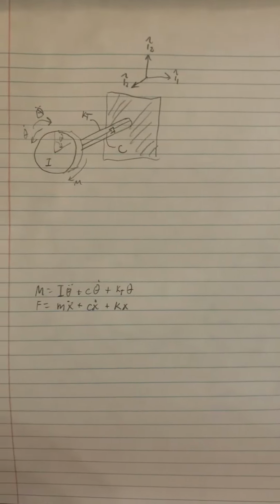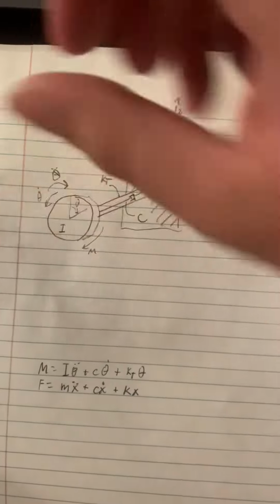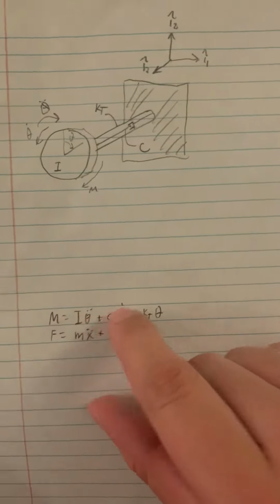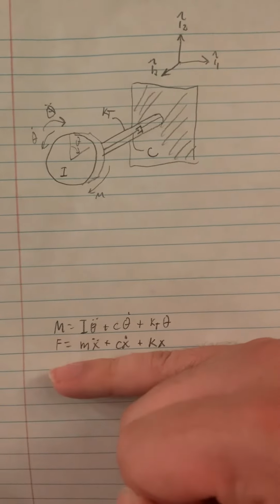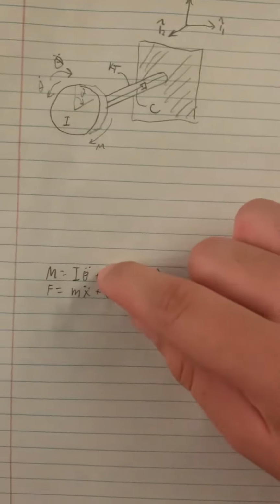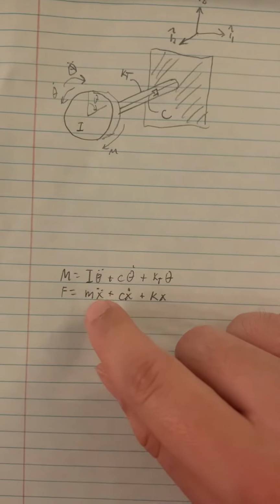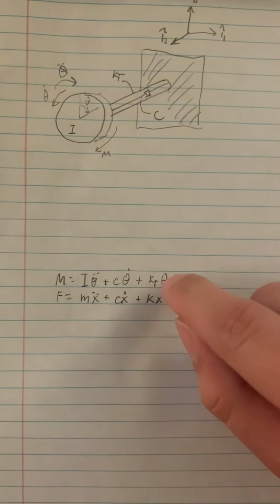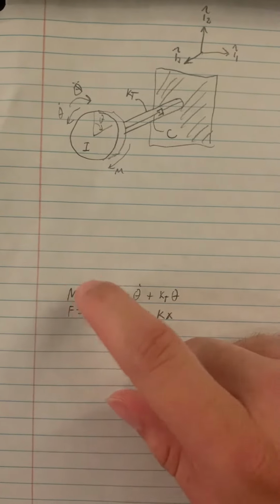March 13, 2024